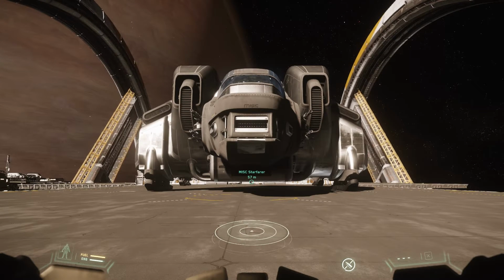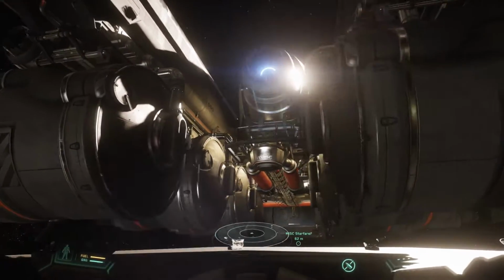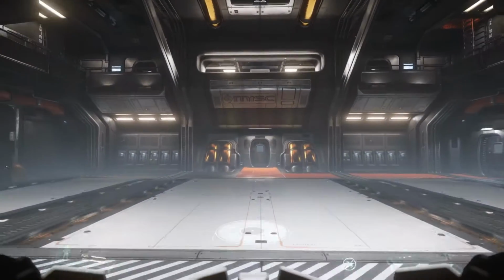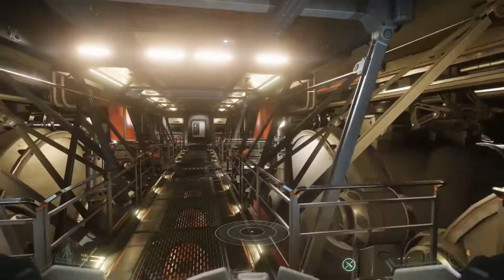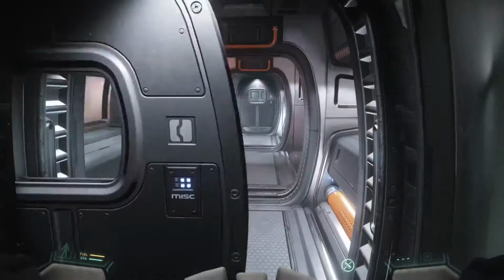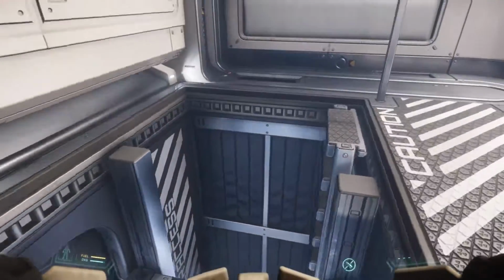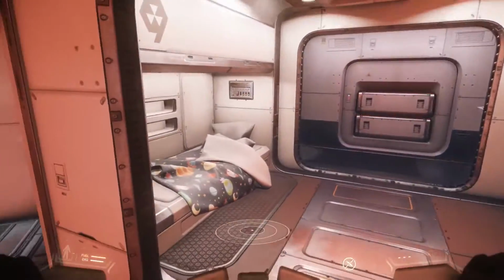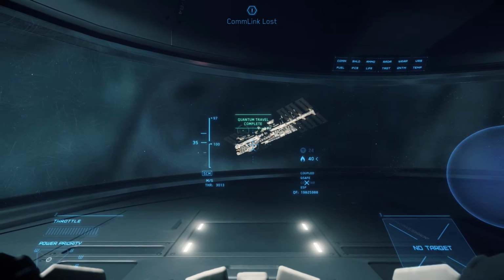Star Citizen - MISC Starfarer Review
The MISC Starfarer was the first large ship to become flyable in Star Citizen, and as of 2.6 is the largest ship in the game. Let's take a look around...and try not to get lost!